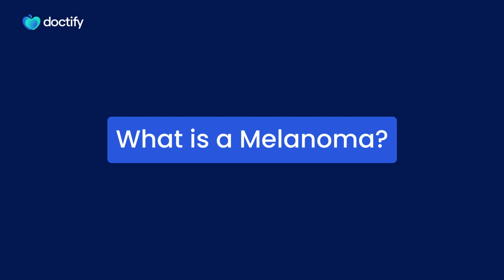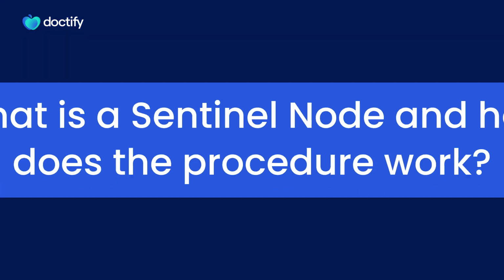Sentinel Node Biopsy Procedure for Melanoma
Is it Skin Cancer? A Sentinel Lymph Node Biopsy Could Help Find Out?

If you’ve been diagnosed with or are concerned about skin cancer, a sentinel lymph node biopsy might provide critical answers. This procedure helps determine whether cancer has spread to nearby lymph nodes, aiding in accurate staging and treatment planning. In this video, we explain how the biopsy works, who may need it, and how it fits into skin cancer care. Understanding your options is a vital step toward effective treatment and peace of mind.

00:00 - Introduction
00:12 - What is a Melanoma?
00:31 - What is a Sentinel Node and how does the procedure work?

Mr Siva Kumar is a leading consultant, plastic and reconstructive surgeon based across clinics in South London, Surrey, Sussex and Kent. Mr Kumar has a wide practice covering breast surgery, facial rejuvenation and body contouring, as well as non-surgical procedures such as anti-wrinkle injections and dermal fillers.